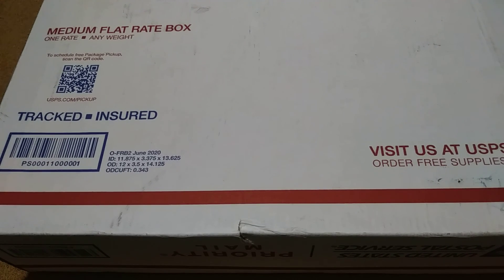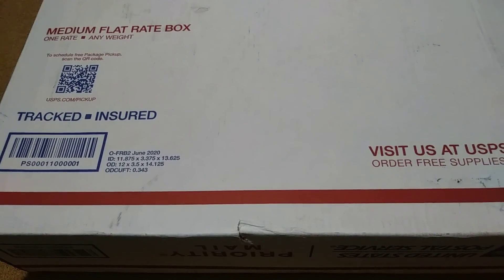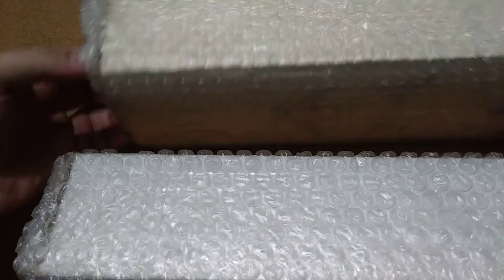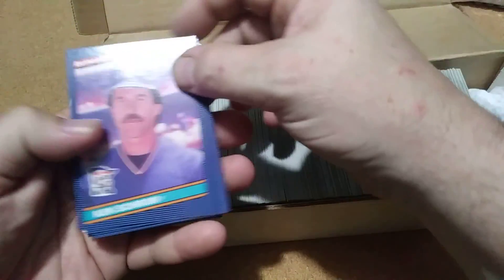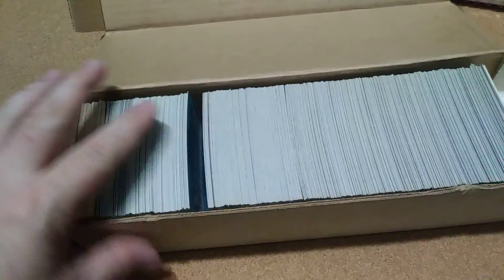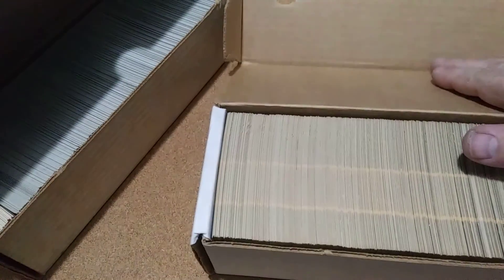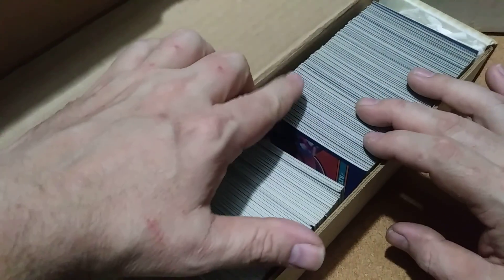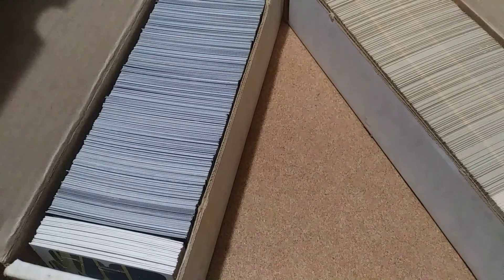A Bucketlist for the PC.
I was able to add this 1986 & 1987 Donruss complete sets off of eBay.